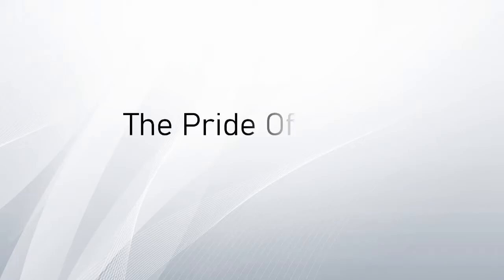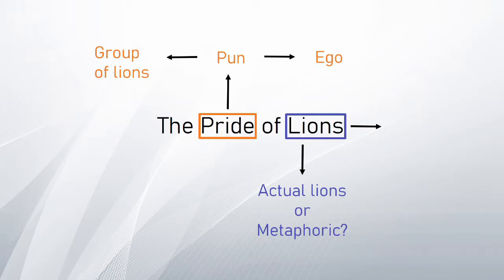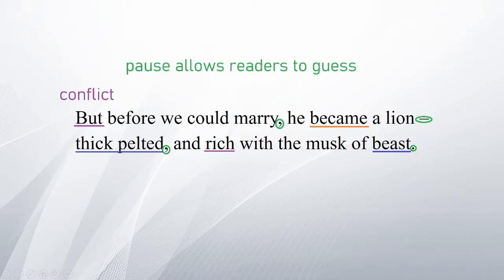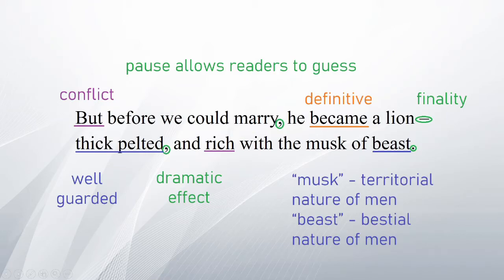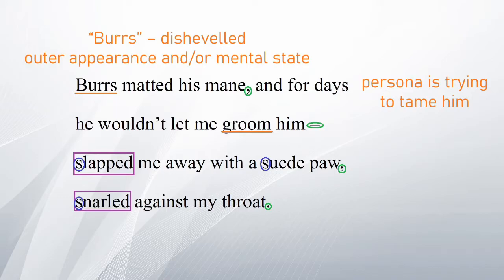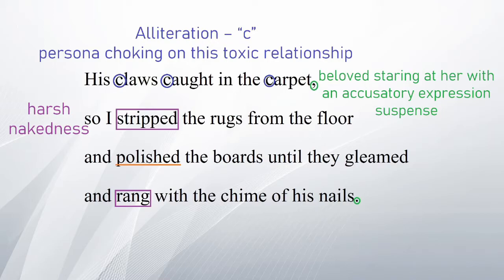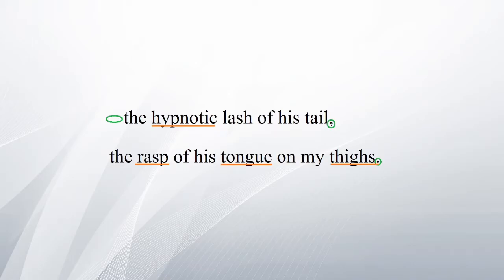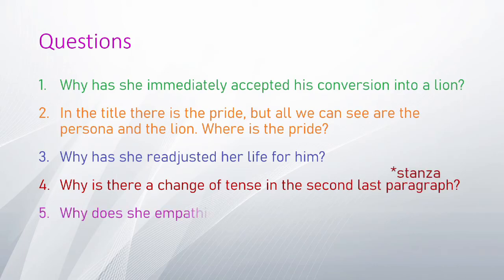The Pride of Lions by Joanna Preston | Quick Poetry Analysis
Greetings everyone, this is my analysis of the poem "The Pride of Lions" by Joanna Preston.